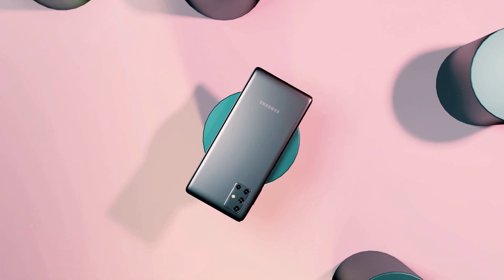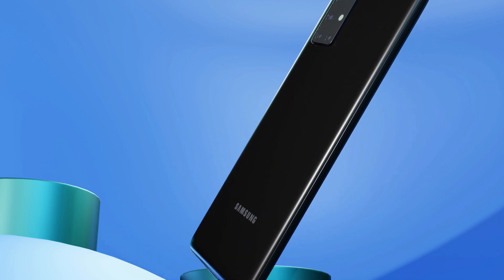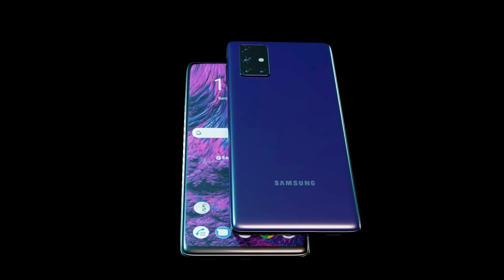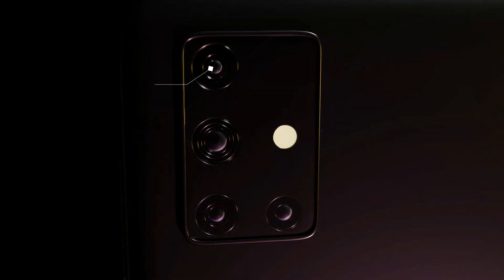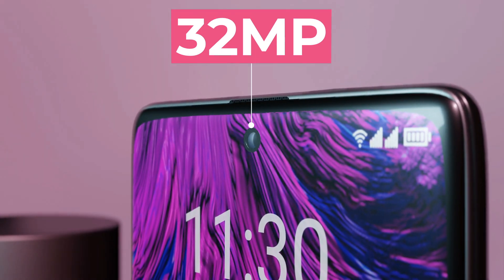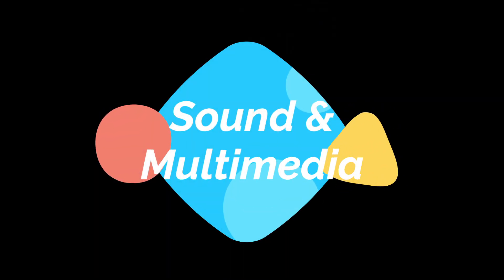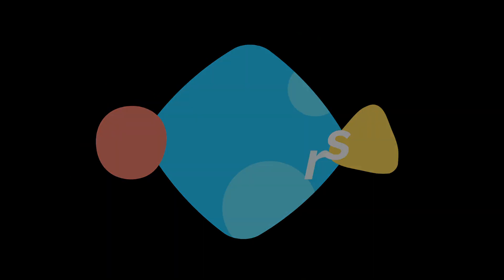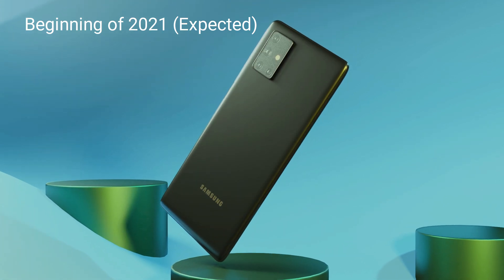Samsung Galaxy F81 - Android 11, 6500 mAh Battery, 8GB RAM, Specs | Price & Release Date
NOTE: This is a CONCEPT video based on Leaks, Rumors & Expectations. I don't guarantee it to be 100% accurate.

Hi Friends,
We’ve created this channel to spread knowledge about the latest and upcoming technologies.